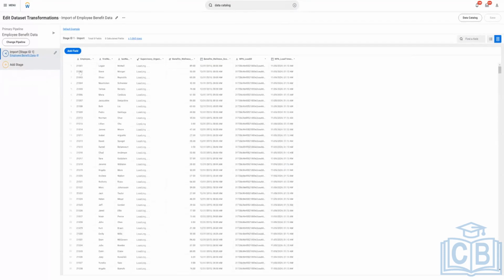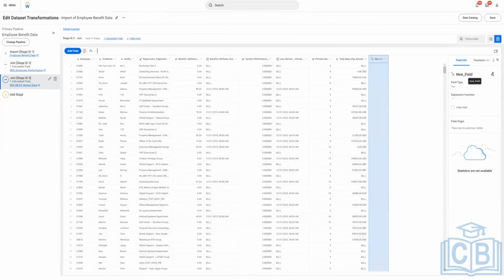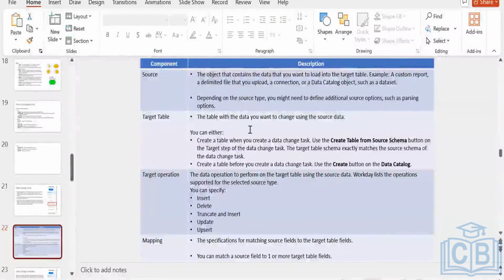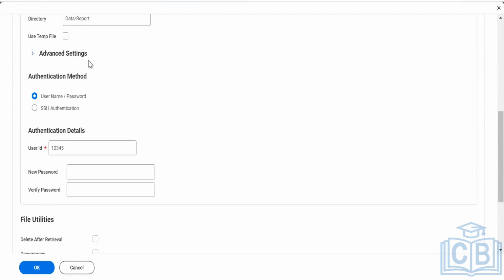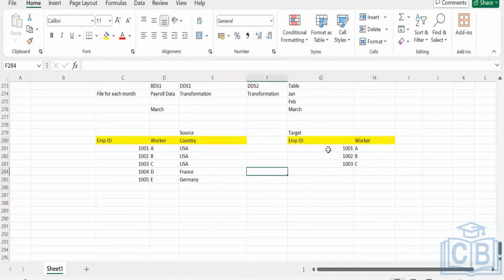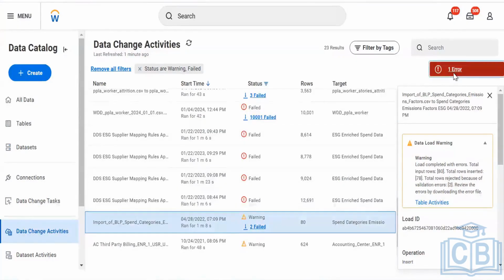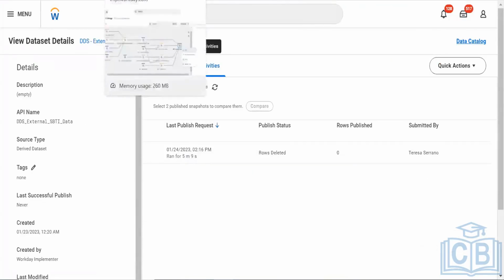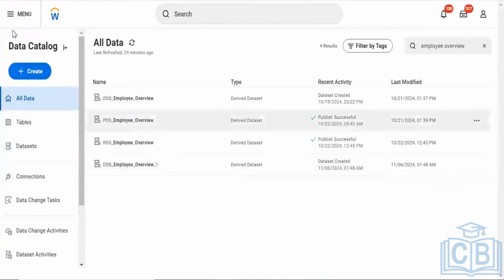Workday Prism Analytics Data Management | Learn Workday Prism Analytics & Publishing | CyberBrainer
🔗 Master Workday Prism Analytics Data Management And Publishing!

📊 This video will provide you a good overview of the key Workday Prism Analytics concepts and help you understand how data can be managed, prepared and published effectively within Prism Analytics.

🔹 📊 Learn the basics of Workday Prism Analytics Data Management.
🔹 🗂️ Learn how Workday Prism Analytics stores and manages data.
🔹 🔄 Learn about the fundamentals of analytics data preparation and transformation.
🔹 🚀  Learn about the process of publishing data and how you can expose ready datasets for analytics.
🔹 🔐 When working with Prism Analytics data, be sure to consider some important things.
🔹 💡 Strengthen your fundamentals for working with Workday Prism Analytics in real-world scenarios.

✨ Workday Prism Analytics Training Benefits : Workday Prism Analytics helps companies combine data from various sources, manage analytics data sets and surface valuable business insights. 📈

🎓 This Workday Prism Analytics course is to help Workday consultants, Workday professionals, Workday developers, Workday analysts, Workday administrators or beginners to improve their knowledge of data management and publishing concepts. 💼

Watch, Learn, Practice & Grow Your Workday Skills! 🚀